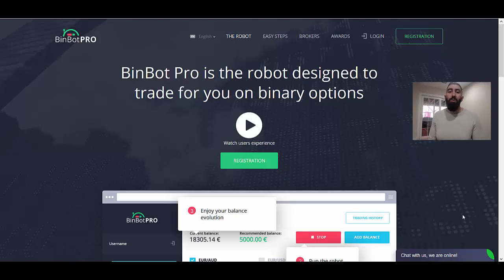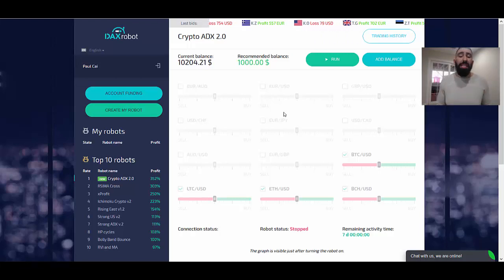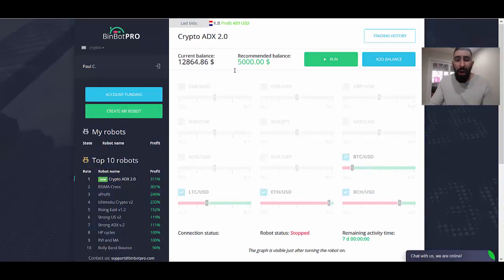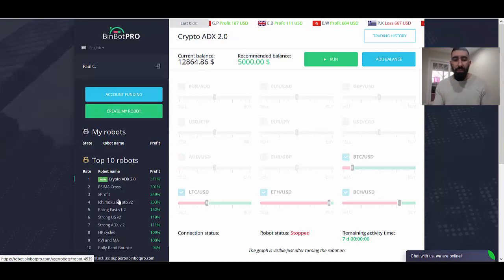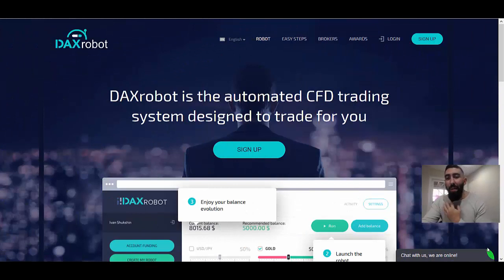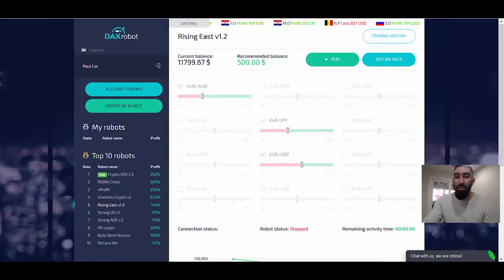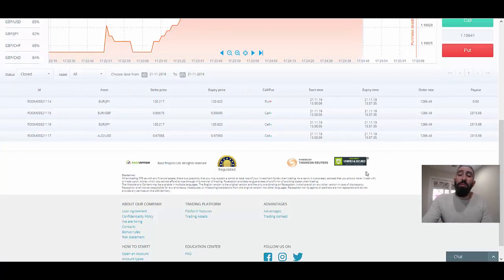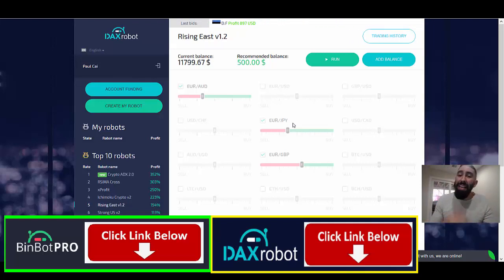BinBot Pro vs. Dax Robot - LIVE Trading & RESULTS Compared (Must See)